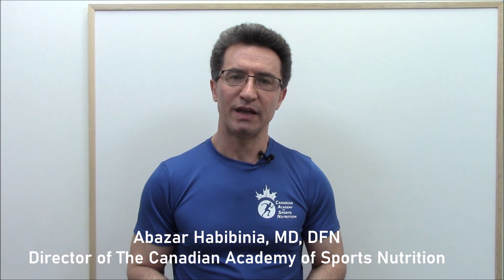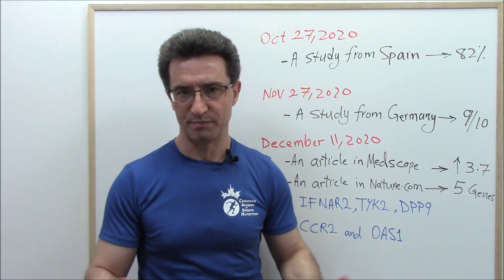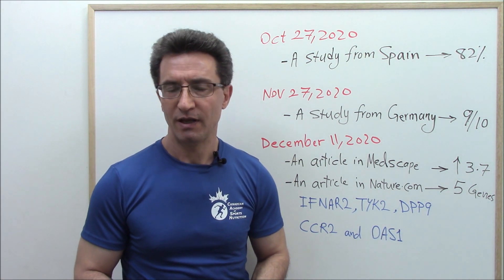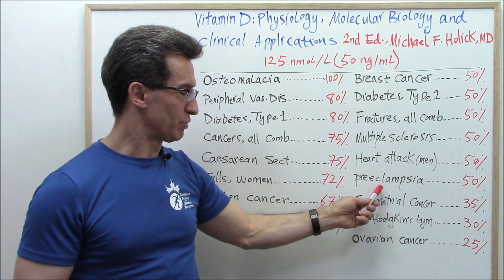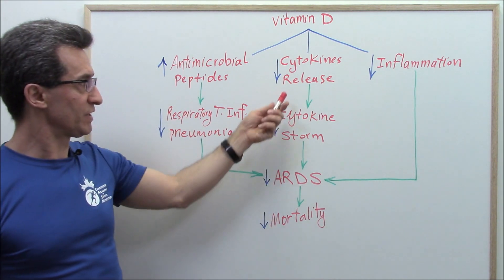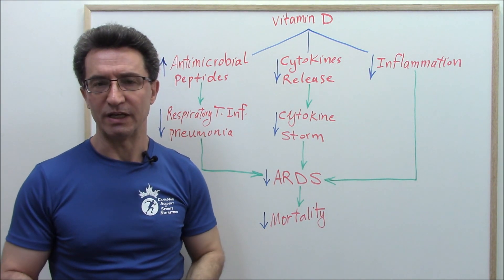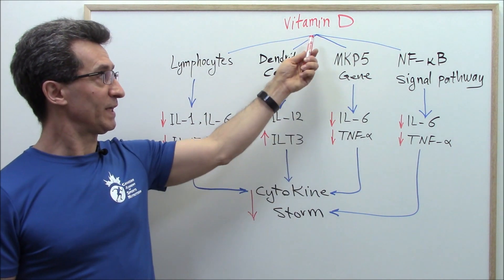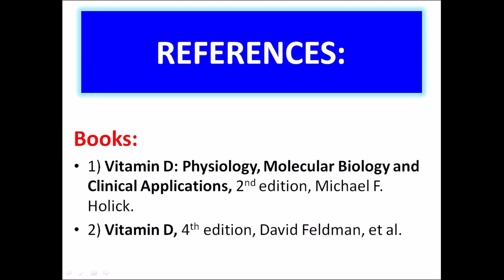How Vitamin D Lowers Mortality Rates Of Infections, Including COVID-19 (by Abazar Habibinia, MD):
How Vitamin D Lowers Mortality Rates Of Infections, Including COVID-19:

Part 1:
The impact of vitamin D on hospitalization and mortality rates from COVID-19.

Part 2:
The benefits you could achieve by increasing vitamin D levels to 125 nmol/L (50 ng/ml).

Part 3:
How vitamin D affects the immune system to lower mortality rates of infections, including COVID-19.

References:
Books:
1) Vitamin D: Physiology, Molecular Biology, and Clinical Applications, 2nd edition, Michael F. Holick.
2) Vitamin D, 4th edition, David Feldman, et al.

Articles:
1) The vitamin D–antimicrobial peptide pathway and its role in protection against infection

3) High-dose vitamin D3 reduces circulating hepcidin concentrations: A pilot, randomized, double-blind, placebo-controlled trial in healthy adults

4) Immunologic Effects of Vitamin D on Human Health and Disease

5) The Anti-Inflammatory Effects of Vitamin D in Tumorigenesis

6) Down-regulation of IL-8 by high-dose vitamin D is specific to hyperinflammatory macrophages and involves mechanisms beyond up-regulation of DUSP1

Genes, Vitamin D and COVID-19:

1) Five key genes linked to severe COVID-19 found, suggesting drug targets

4) Differential immunomodulatory effect of vitamin D (1,25 (OH)2 D3) on the innate immune response in different types of cells infected in vitro with infectious bursal disease virus

5) Dipeptidyl peptidase 9 (DPP9) in human skin cells

6) Correction of vitamin D deficiency facilitated suppression of IP-10 and DPP IV levels in patients with chronic hepatitis C: A randomised double-blinded, placebo-control trial

7) Interferon alpha gene expression and serum level association with low vitamin D levels in Egyptian female patients with systemic lupus erythematosus

Vitamin D and COVID-19 Death:

1) Vitamin D Insufficiency May Account for Almost Nine of Ten COVID-19 Deaths: Time to Act. Comment on: “Vitamin D Deficiency and Outcome of COVID-19 Patients”

2) Vitamin D Deficiency in COVID-19 Quadrupled Death Rate

Vitamin D and COVID-19 Hospitalization:

1) More than 80 percent of hospitalized COVID-19 patients had vitamin D deficiency: study

2) Vitamin D Status in Hospitalized Patients with SARS-CoV-2 Infection